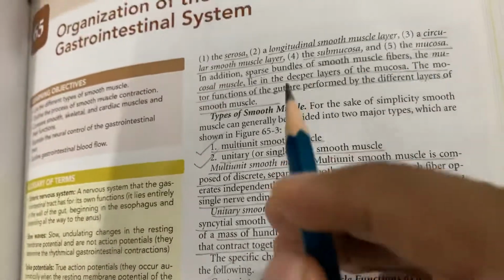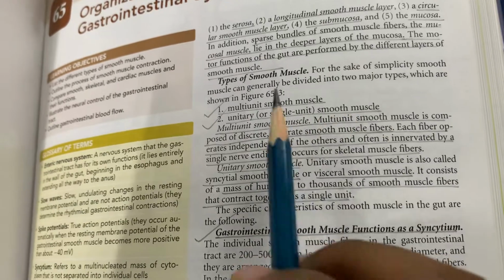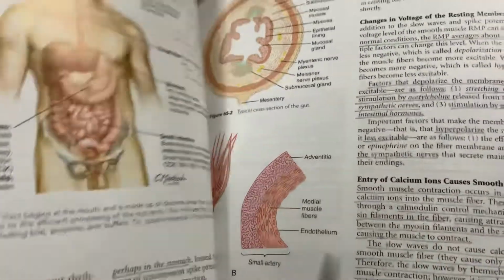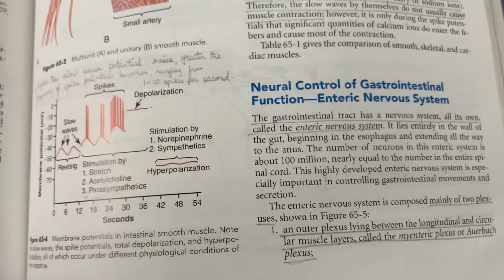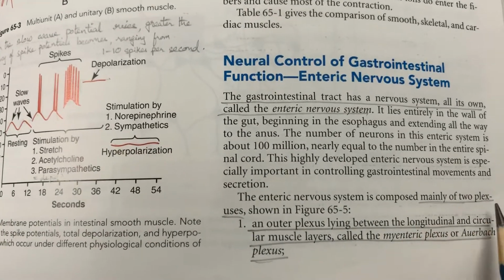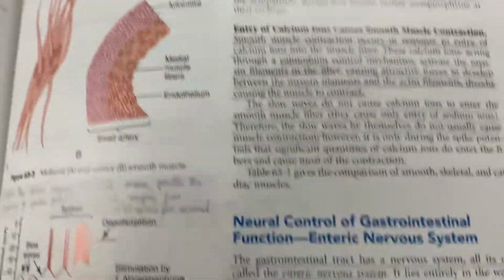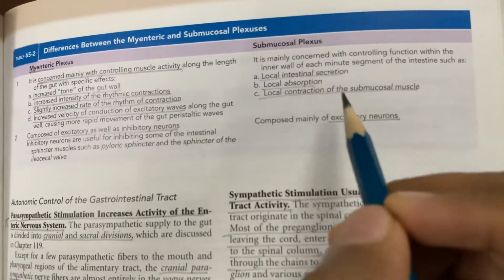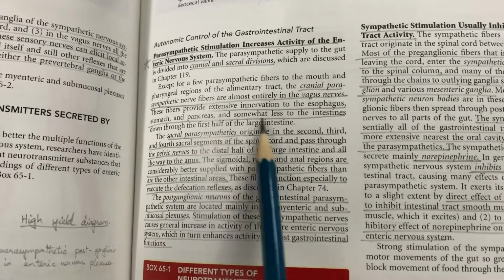Chapter 65: Organisation of the Gastrointestinal system